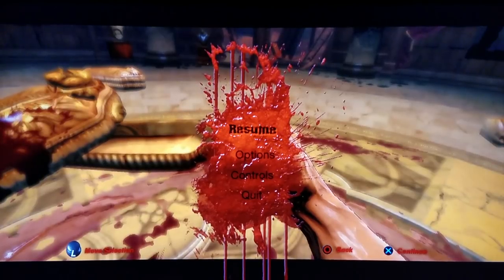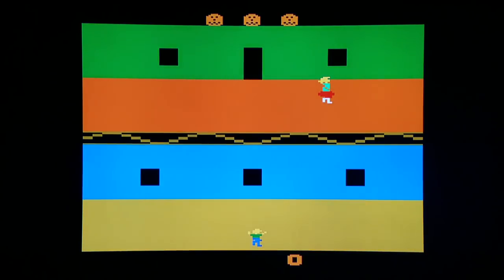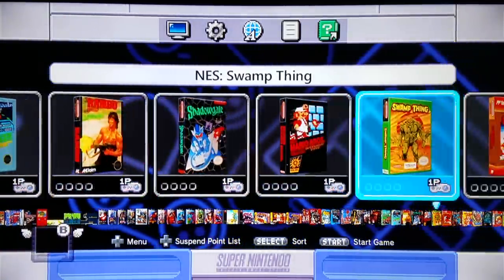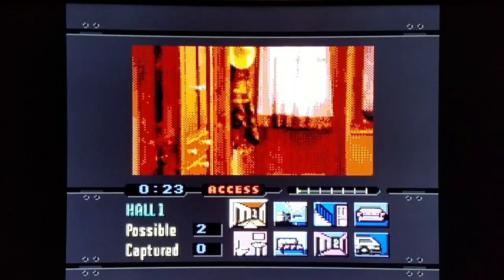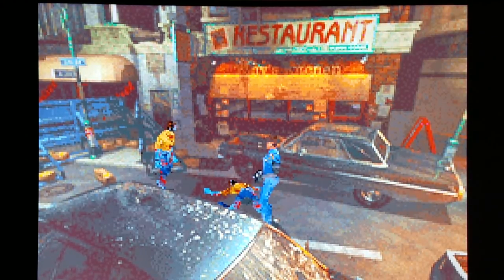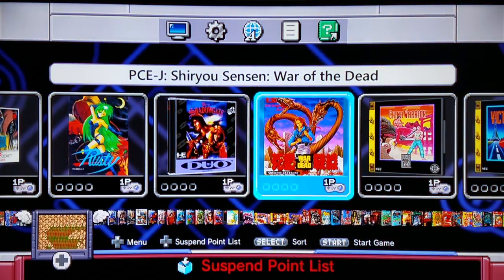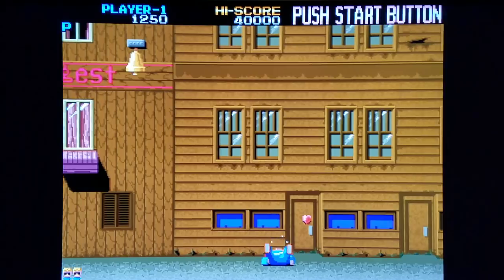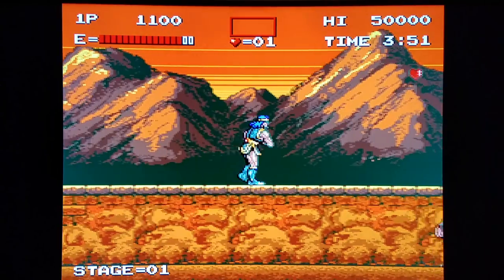SNES Classic - HORROR 'Stravaganza - Part 2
Red Blood Activate!  Enjoy:)  Thanks for all of your amazing feedback and support!  If you love this video, let me know, and a part 3 will happen!